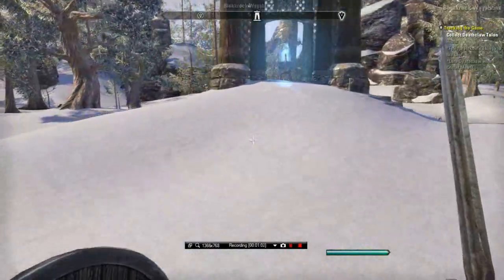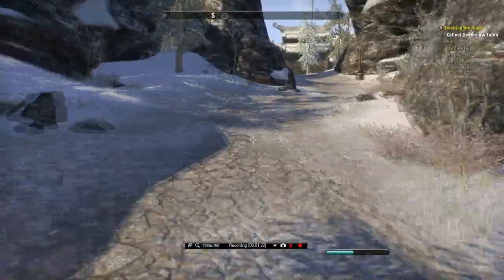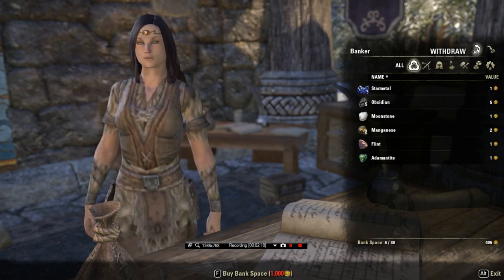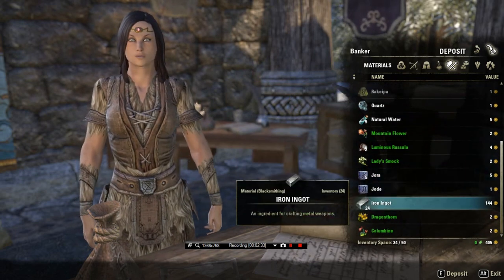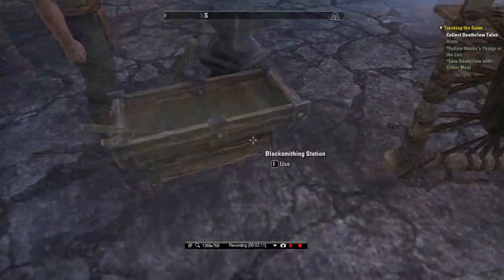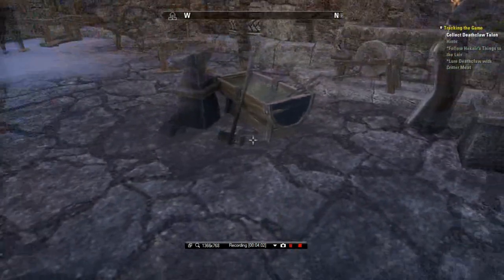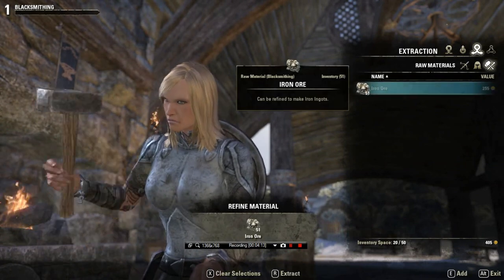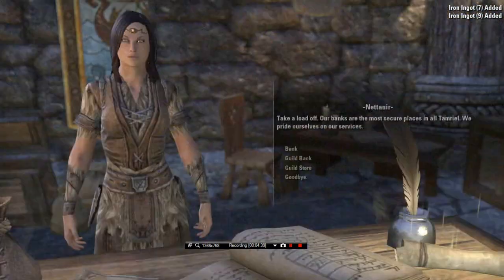Elder Scrolls Online Smelting Iron Ore To Iron Ingots Crafting Blacksmithing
Hi everyone. This is one of my first videos!.
In this video I run you through a tutorial of how to smelt in ESO.

Yes ESO has awesome graphics, it is just my computer that is letting us down here. I was lucky enough to play ESO Beta.

 This is the second in a series where I will do my best to make tutorials regarding ESO crafting.

Also with this being one of my first video I am very open to constructive criticism, if anyone wants to lend some pointers to help me with future videos that would be awesome.

Peace out
-Camel